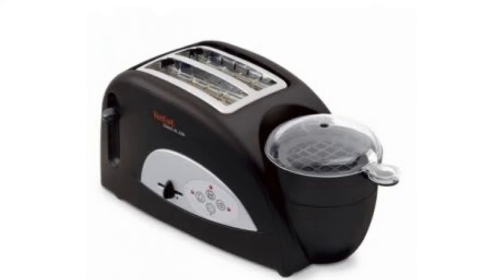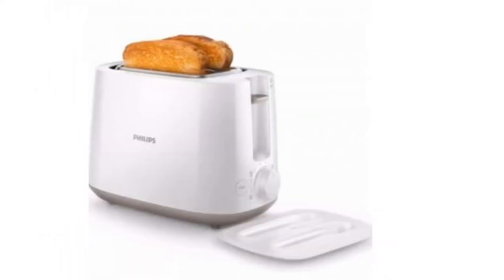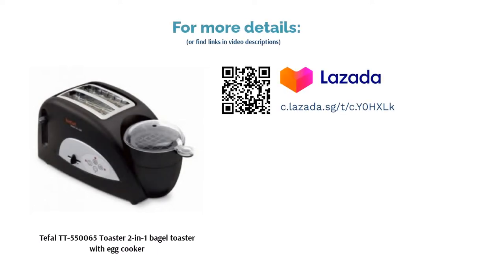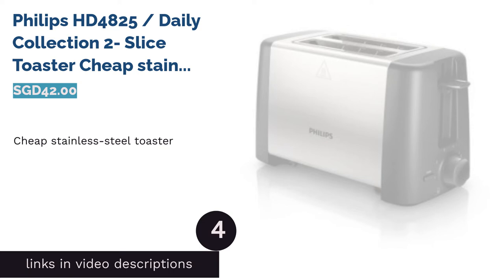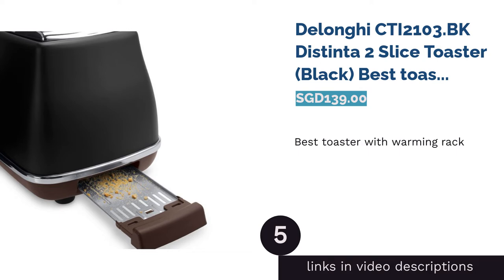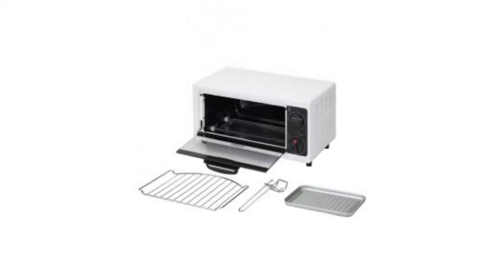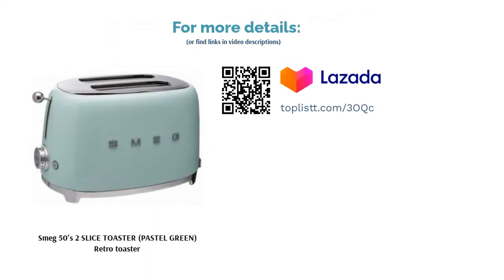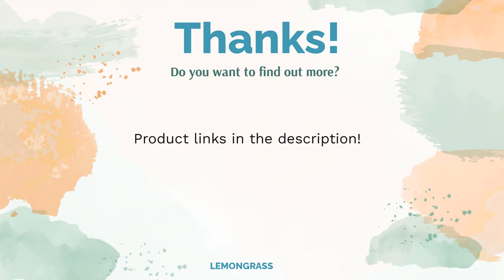🌵 8 Best Bread Toaster Reviews in Singapore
🌵 8 Best Bread Toaster Reviews in Singapore | Lemongrass. Here are our editor picks:

00:00 Introduction

00:25 #1 - Philips HD2582 Daily Collection Bread Toaster Best 2 slice automatic toaster  (SGD46.00)

00:52 #2 - Tefal TT-550065 Toaster 2-in-1 bagel toaster with egg cooker (SGD69.90)

01:18 #3 - Odette Four Slice Retro Design T382D Toaster Best 4 slot toaster (SGD79.90)

01:48 #4 - Philips HD4825 / Daily Collection 2- Slice Toaster Cheap stainless-steel toaster (SGD42.00)

 02:17 #5 - Delonghi CTI2103.BK Distinta 2 Slice Toaster (Black) Best toaster with warming rack (SGD139.00)

02:49 #6 - Kenwood 10L Oven Toaster Multi-function bread toaster with grill (SGD49.90)

03:11 #7 - Smeg 50's 2 SLICE TOASTER (PASTEL GREEN) Retro toaster (SGD212.99)

03:39 #8 - GPL/Cuisinart CPT-3000 ViewPro Glass Toaster  Best glass toaster (null)

04:06 Ending

Ever felt that your bread isn’t crunchy or brown enough for a good morning breakfast? Whatever you bread woes are this morning, we’ve selected a good mix of bread toasters and ovens to make them go away. Soon, you’ll be able to enjoy slices of toasted bread for a quick, easy and convenient meal!